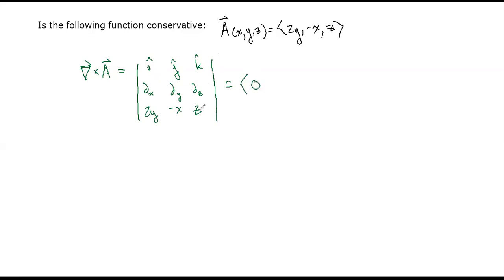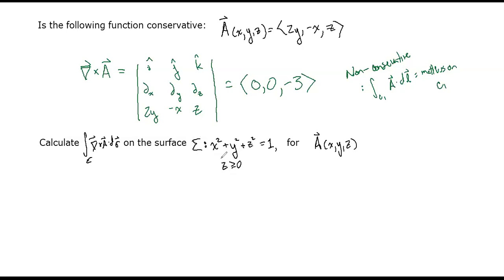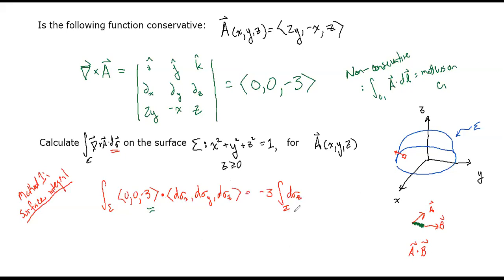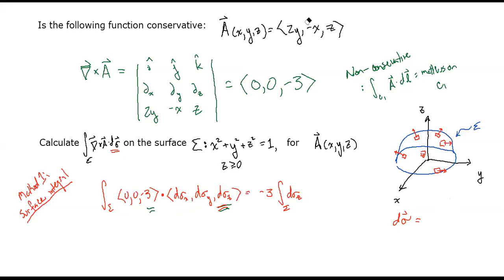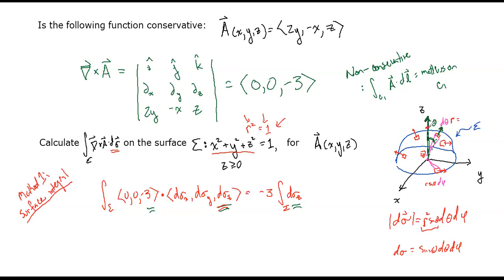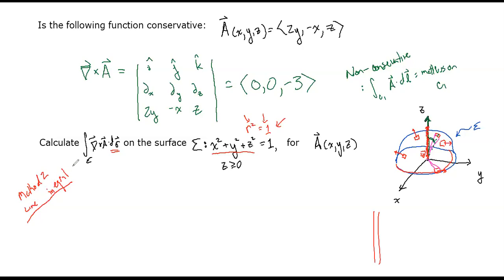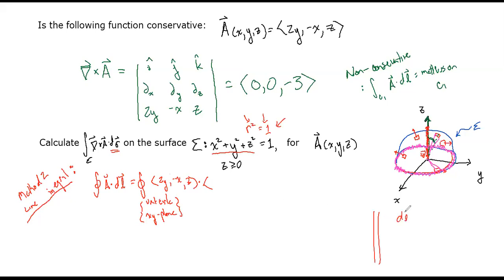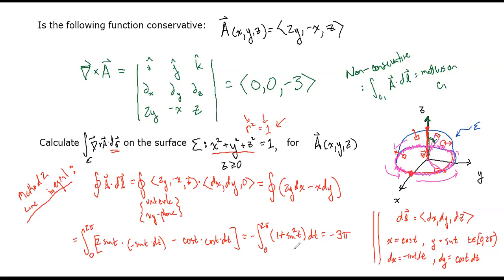PHYS 2500 Lec 6a: Stokes Theorem Example